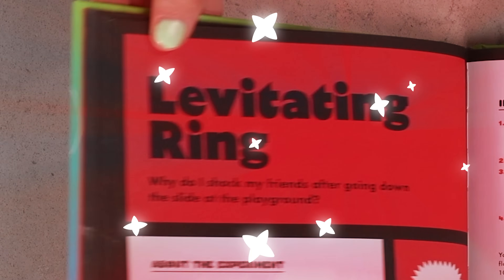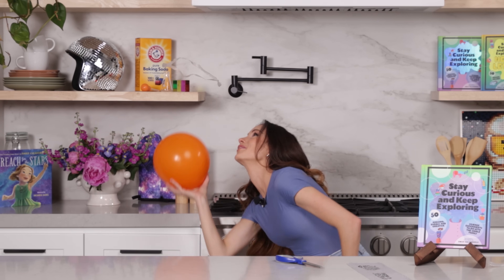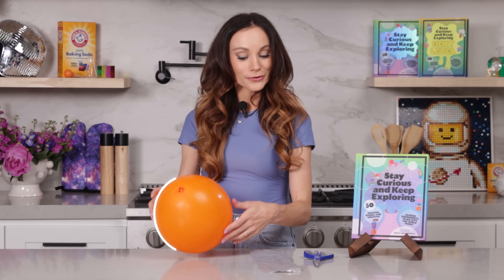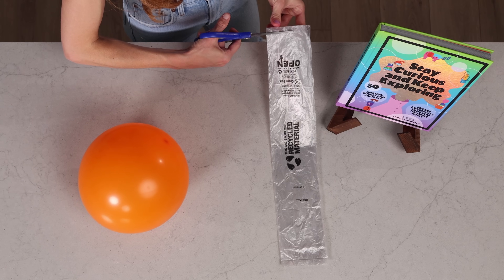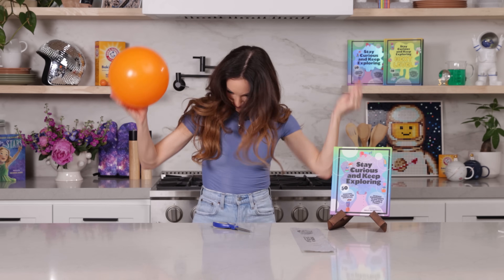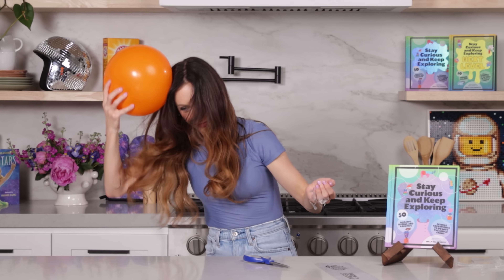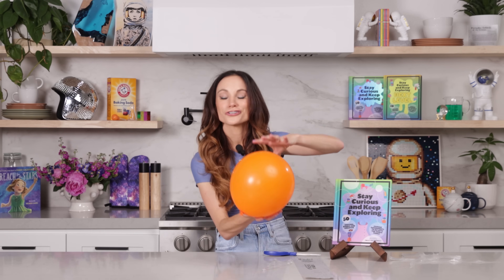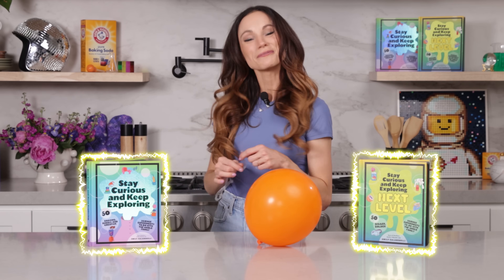Levitating Ring - Static Charge Experiment - Emily's Science Lab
_This is the "Levitating Ring" experiment on page 88 of Book  1_

Balloon
Hair (or wool sweater/towel)
One of those free Vegetable Bags from the grocery store
Scissors